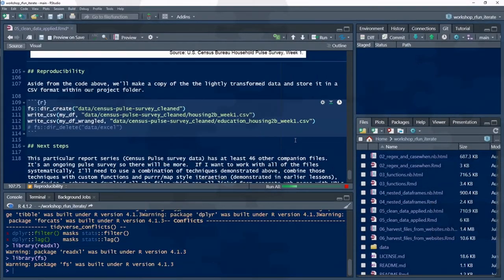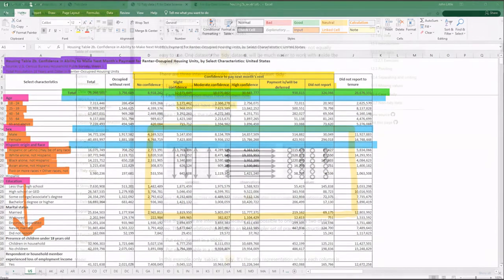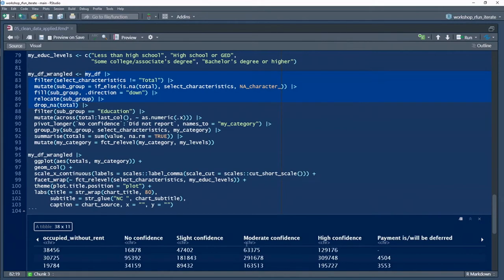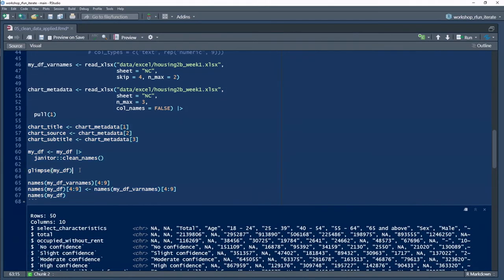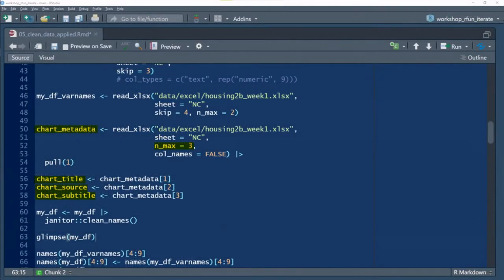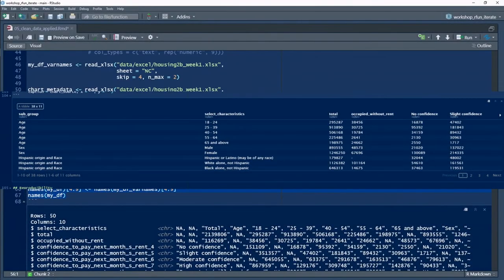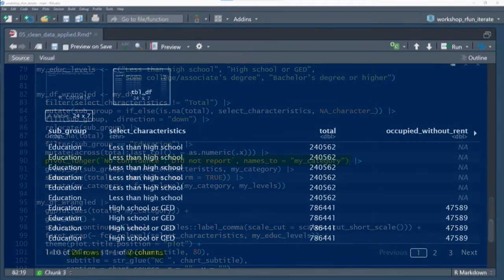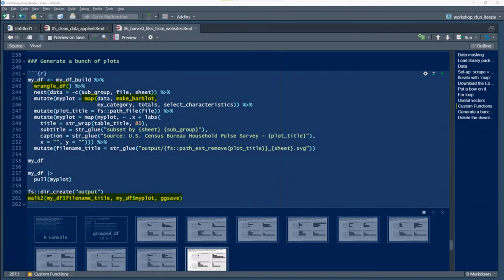Cleaning data: tidying excel worksheets embedded within a workbook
Using the case-study of data cleaning, this modular video series will demonstrate iteration with purrr::map and custom functions while also showing several Tidyverse tips and tricks. This penultimate, individual video (# 5), in the series presents iterating custom functions as a case study. The challenge is importing select worksheet data found in an excel workbook which contains over fifty worksheets. I want to import only two of the worksheets, and I want to import the data into a single tidy data frame. This video episode is a stepping stone, or building block, for the final video in the iterateFunctionsR series where I demonstrate how to replicate this process over multiple workbooks, each with them same confounding structure across all worksheets in all workbooks. Each IterateFunctionsR video will become progressively more fluent, using building-blocks to present intermediate data manipulation techniques in R and the Tidyverse.

By the end of the series you'll learn how to use the purrr package, a very convenient package in support of iterating over list-columns and nested data frames.  purrr::map() iteration is often more convenient and efficient than a For-loop.  You'll also learn how to compose custom functions in R.
 since R is a functional programming language, composing your own custom functions can increase your fluency as an R coder.

Contents:
0:00 - introduction
3:01 - coding begins ; data cleaning ; tidy data
3:47 - importing messy excel reports ; data cleaning